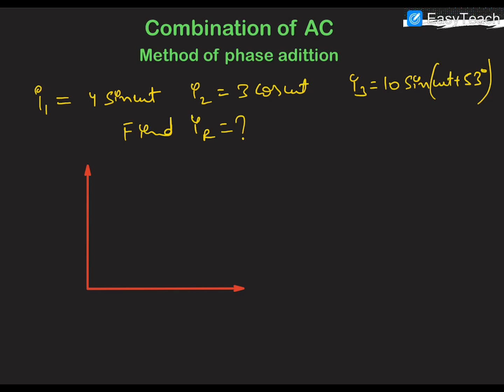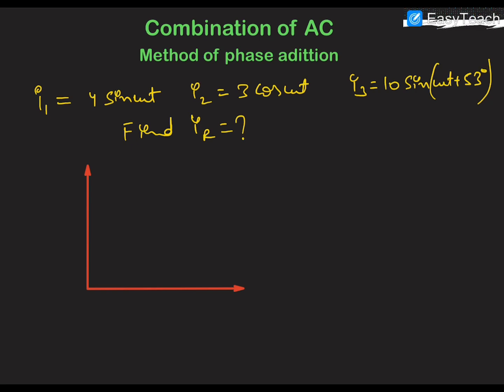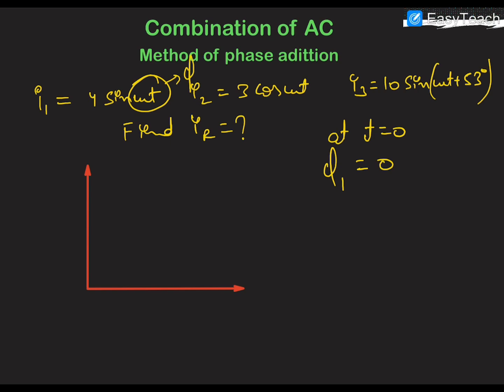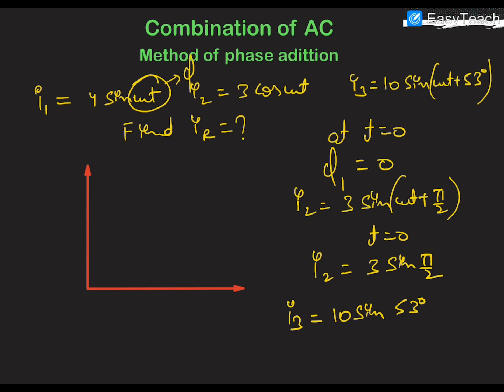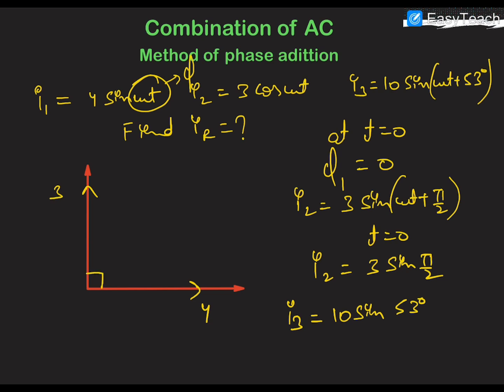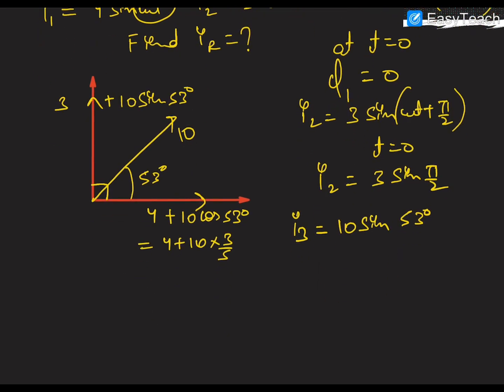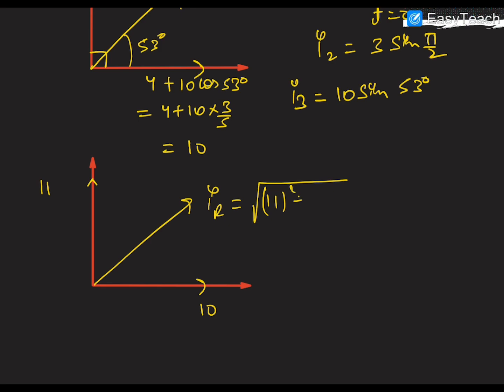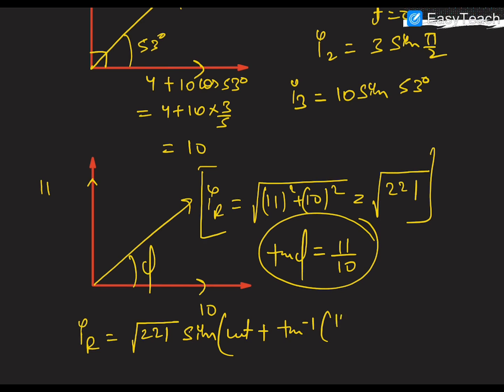Phase Addition of Alternating Currents | IIT-JEE & NEET Physics Concept Made Simple | Lec2 | English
Confused about how to add two alternating currents with different phases? 🤔
In this lecture by Vaibhav Agrawal Sir from Tesla Eduventures, we’ll simplify the concept of Phase Addition of Alternating Currents (A.C.) — step by step.

📘 What You’ll Learn:
 • Concept of phase and phase difference
 • Vector representation of A.C.
 • Phasor diagram for current and voltage
 • Mathematical derivation of resultant current
 • Real-world applications in circuits and resonance

💡 Perfect for Class 12 Physics, IIT-JEE, NEET, and Olympiad aspirants who want to strengthen their A.C. fundamentals.

📺 Watch till the end for conceptual clarity and problem-solving tips!